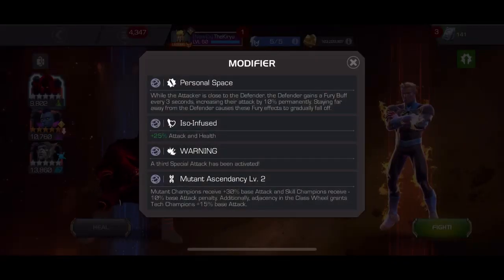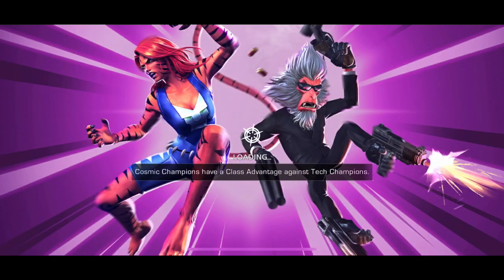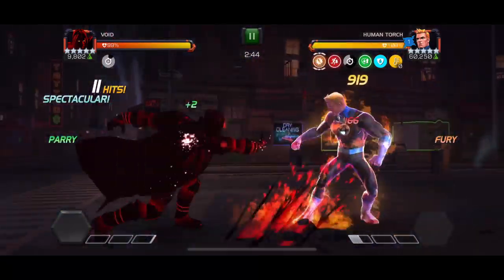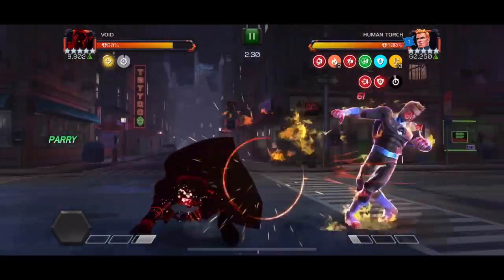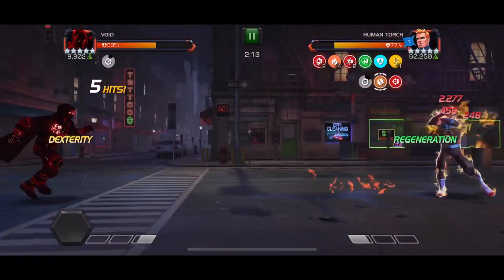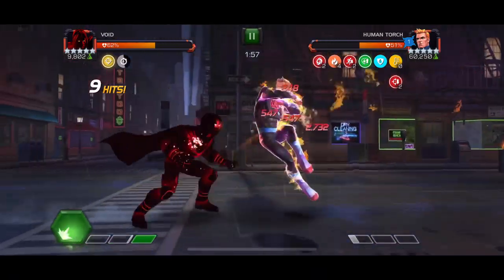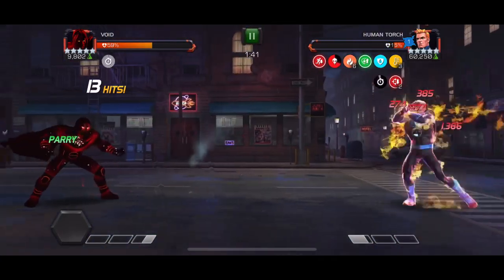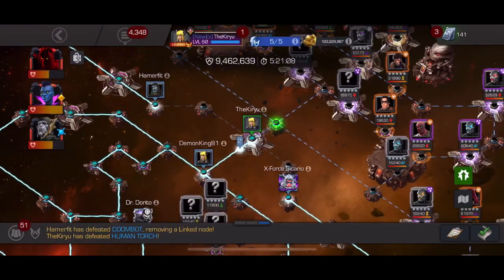Alliance Quest Map 5 Human Torch Mini-Boss Solo! Linked!